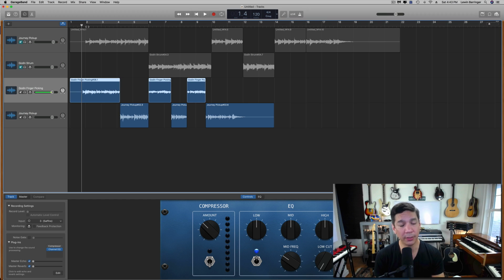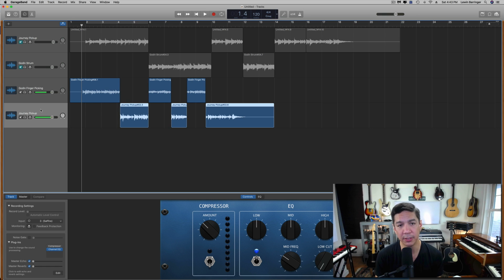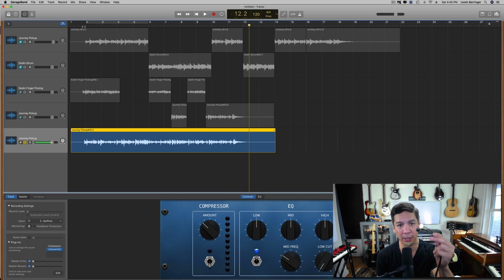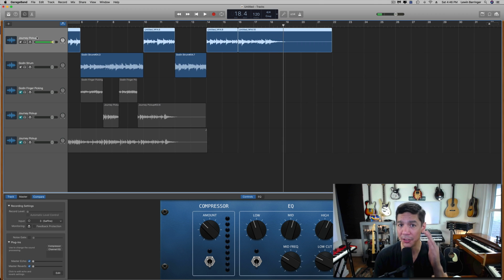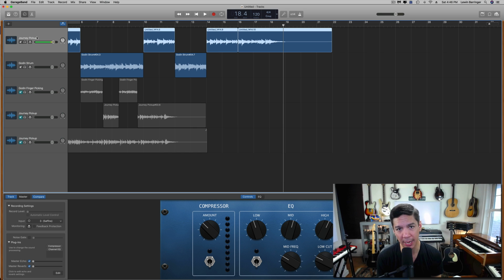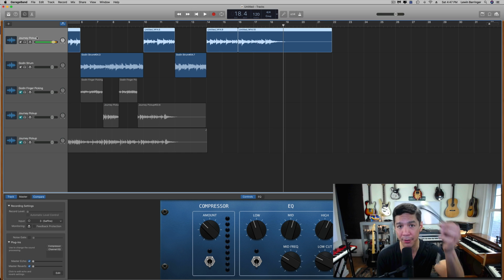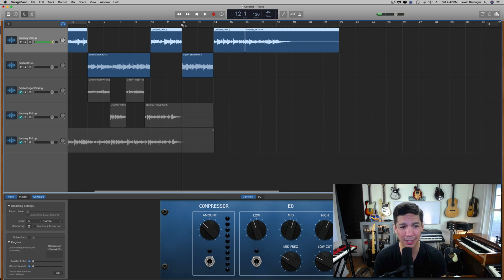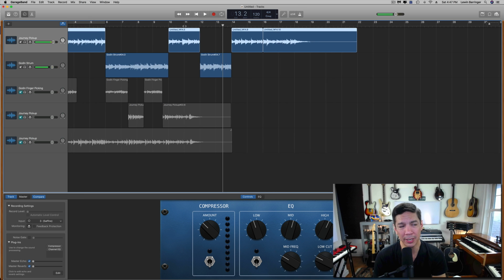THE BEST ACOUSTIC GUITAR PICKUP I have ever heard! Journey Instruments Pickups DEMO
This is by FAR the best acoustic guitar pickup I have ever heard!